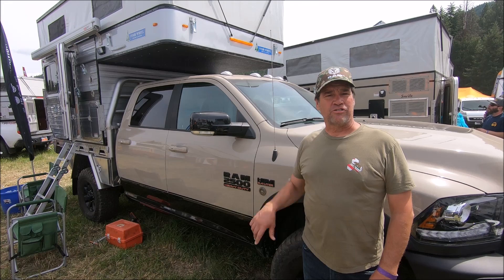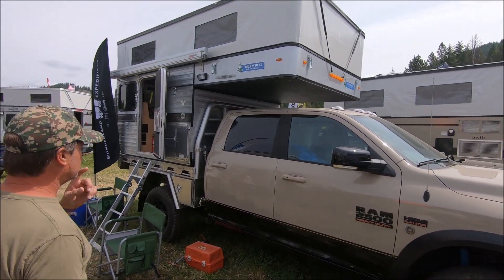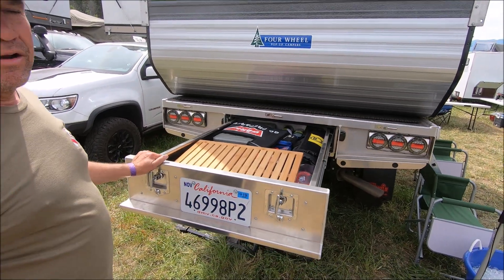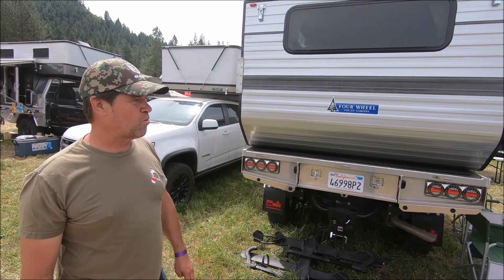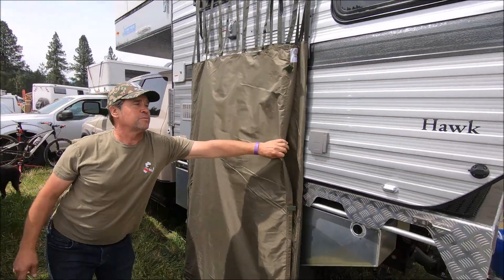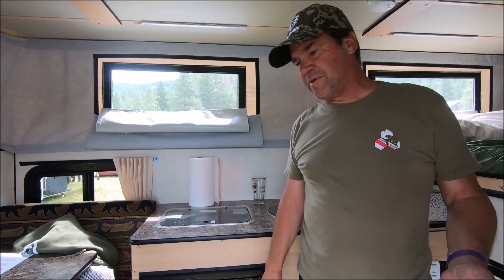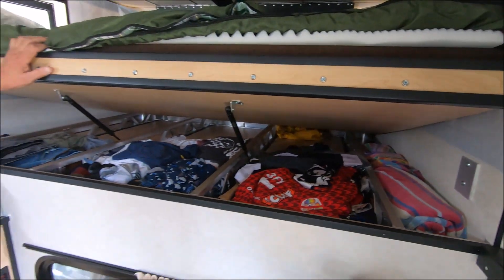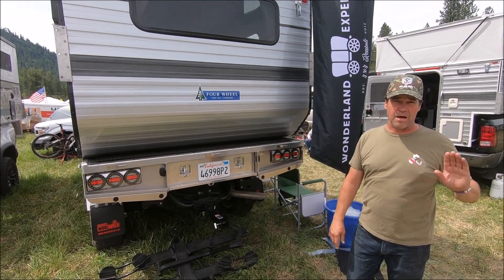Customer Review of RAM Powerwagon and Flat-Bed Hawk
2019 Customer review of Hawk Flat-Bed, mounted to Norweld tray and RAM Powerwagon. Displays rig driving on a course at the Northwest Overland Rally.